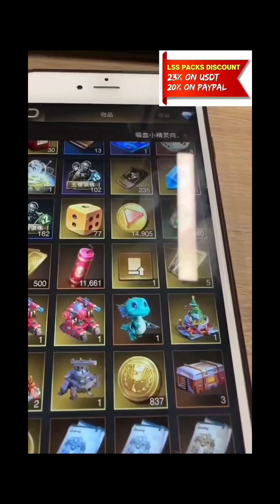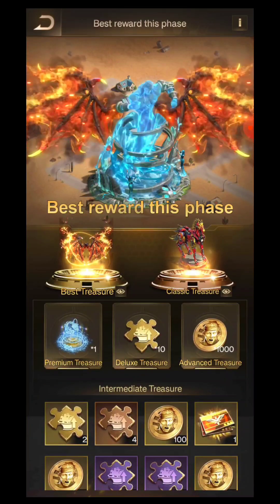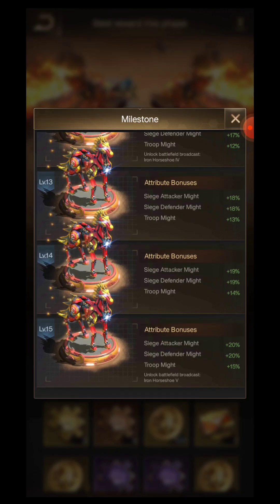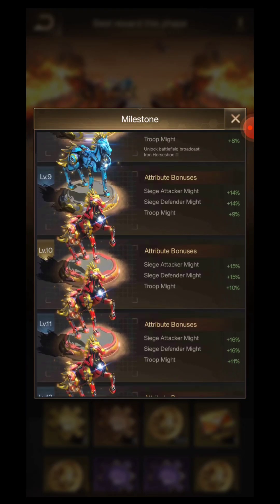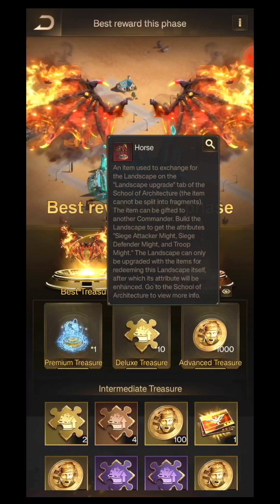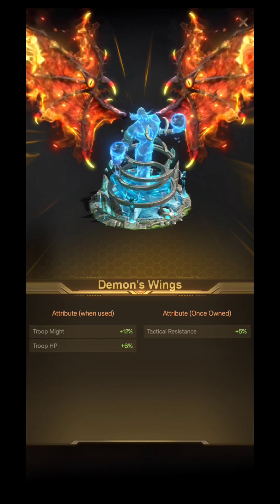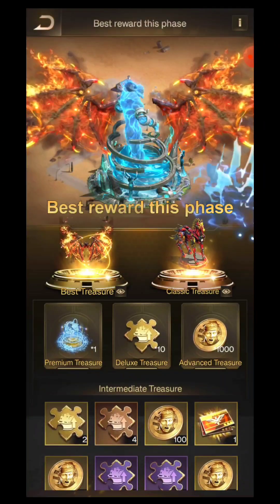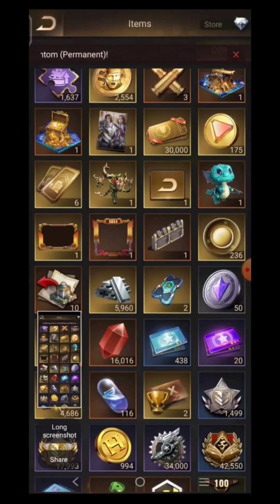LSS - Horse with 20+15% Might Explained | How much need for lvl 15? Power gain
Gamer MW Skin Shop. I can grab skins at low Price from the most popular Supplier for you.

20%+ Discount on packs. Great deals going on. Don't miss it, pm me